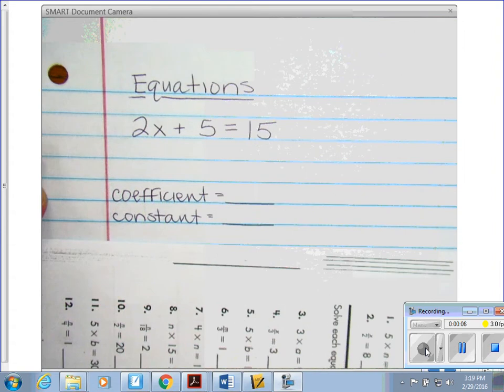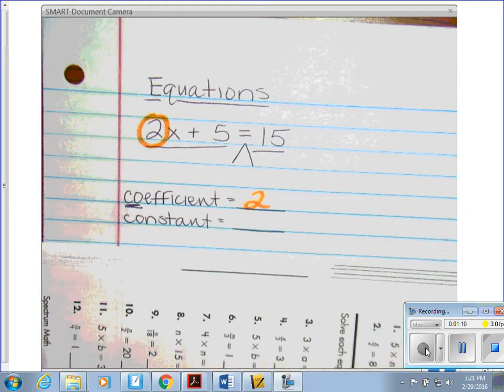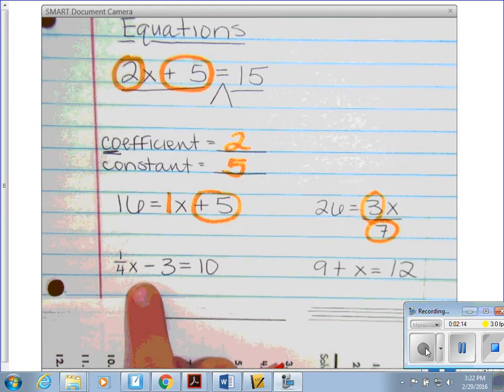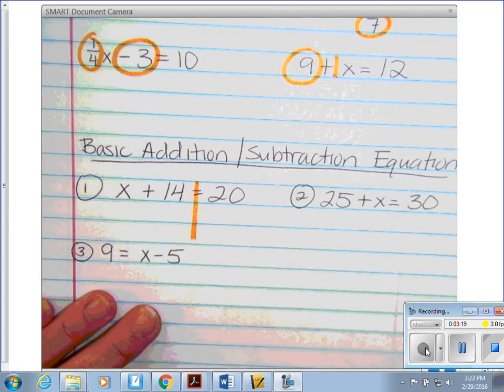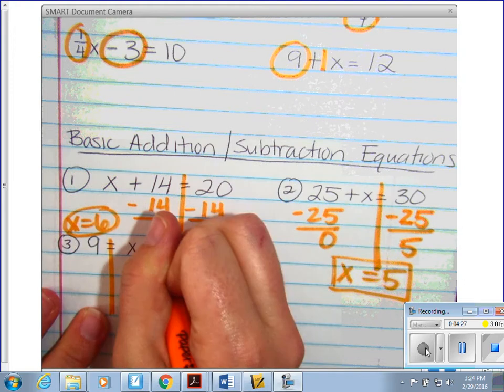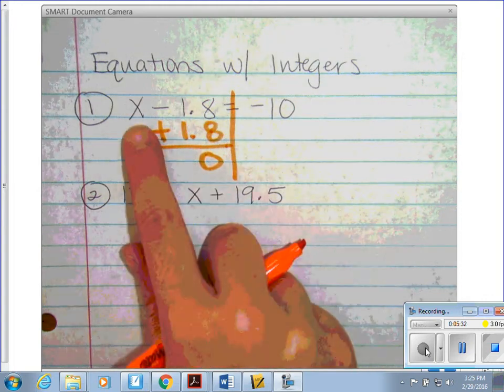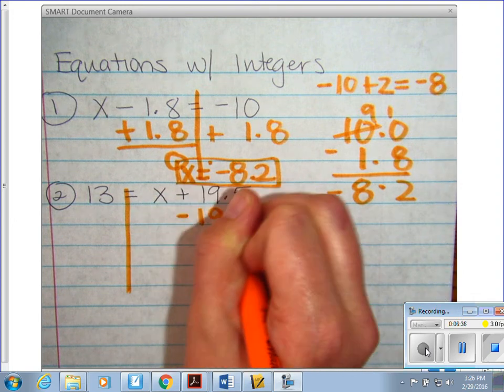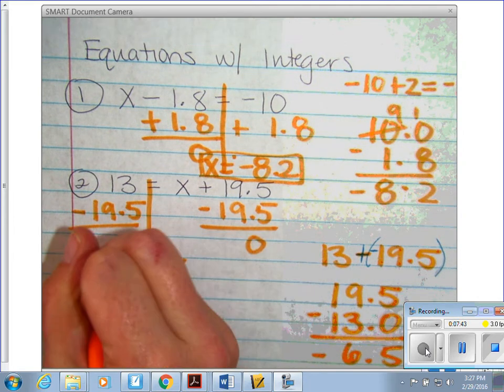Addition and Subtraction Equations Review